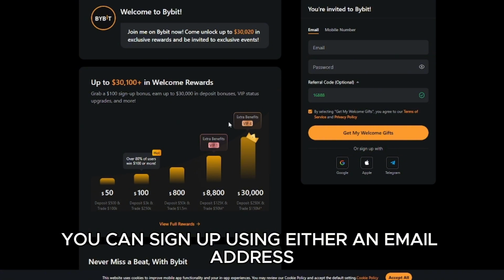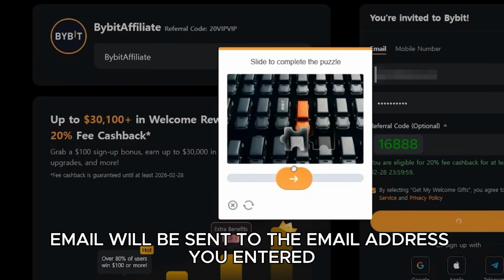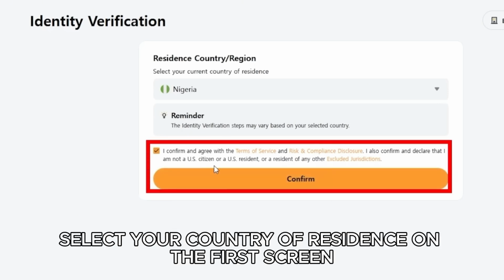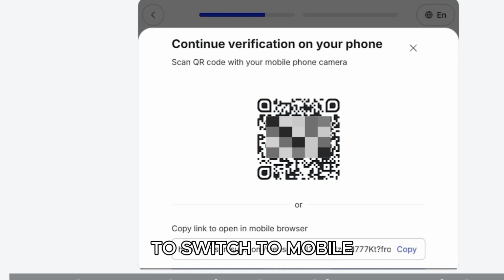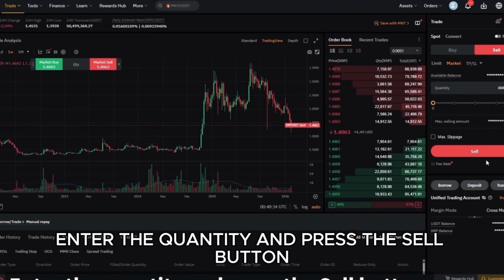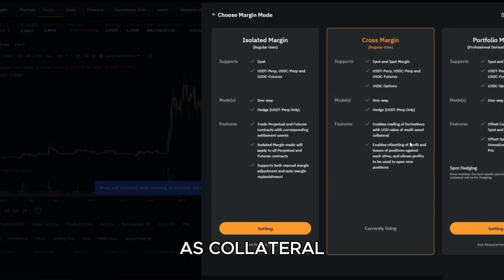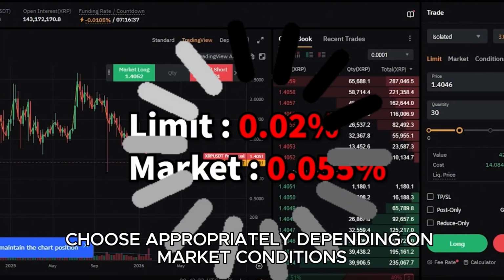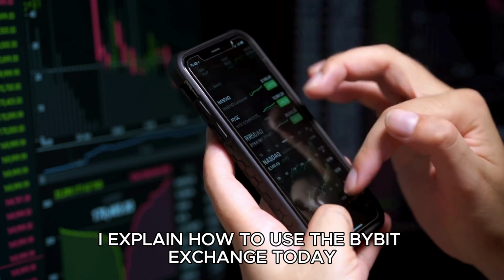Bybit Guide for Beginners | Sign-Up Tutorial + How to Get Fee Discount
Learn how to use Bybit step by step — from account registration, deposit, Futures trading, to withdrawing your funds.
This beginner-friendly guide makes everything simple and easy to follow!

🎁 Exclusive Offer:
Get 20% lifetime trading fee discount (automatically applied after sign-up)

✔ Discount applied automatically
✔ Start trading right away

Start trading on Bybit today — even if you’re a complete beginner!
This step-by-step guide shows you how to register, deposit, trade Futures, and withdraw easily.